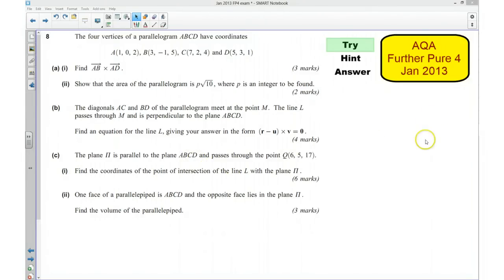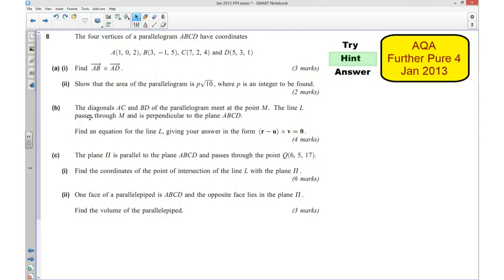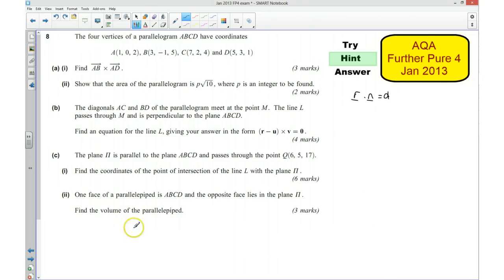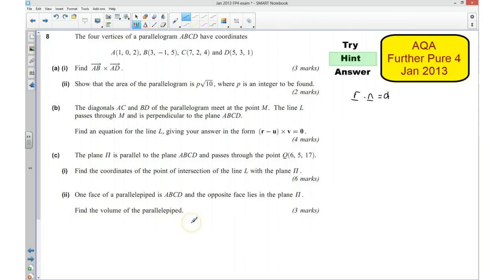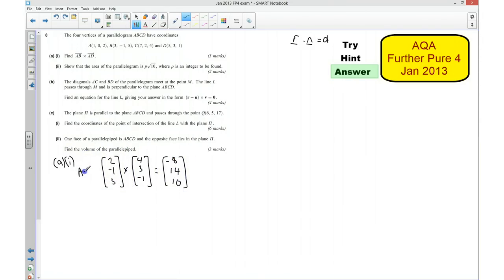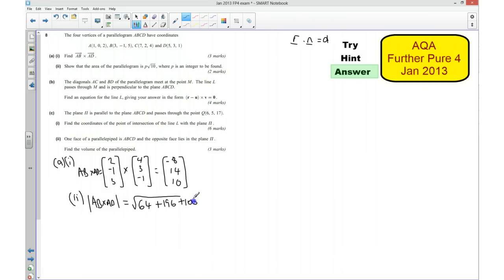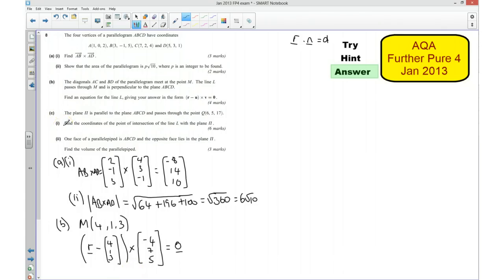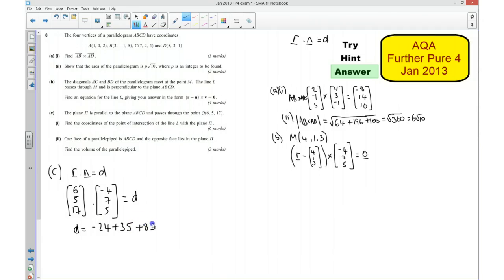AQA FP4 Jan 2013 Q8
AQA Further pure 4 Januray 2013 exam paper.
Parallelogram area and parallelepiped volume. Intersection of a line and plane.